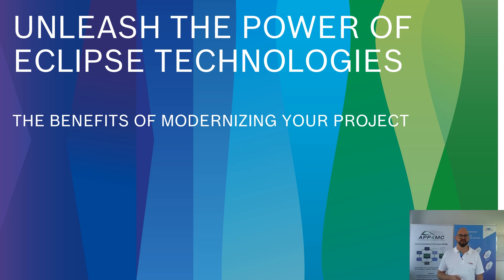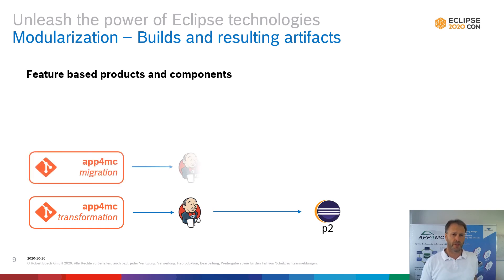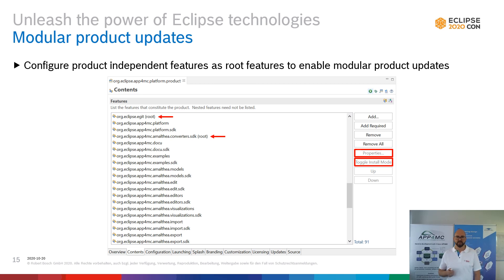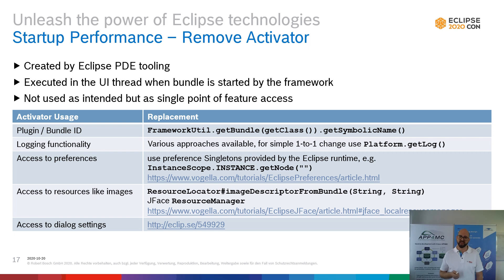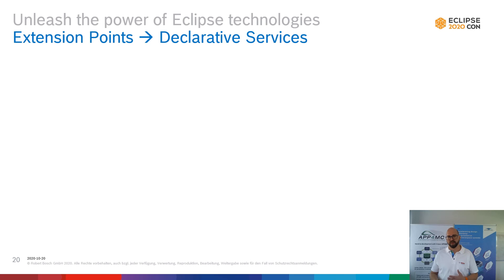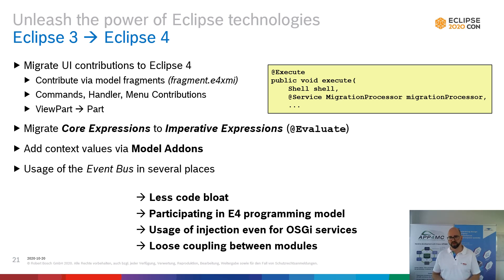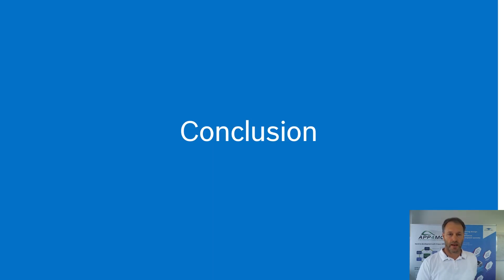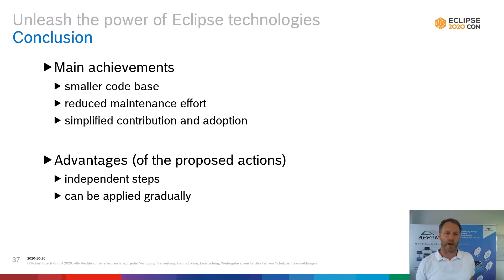Unleash the power of Eclipse technologies - The benefits of modernizing your project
Several Eclipse based projects still rely on Eclipse 3.x API and mechanisms that are outdated. Although still valid, the performance of the product and its development can be improved by using state-of-the-art technologies that are already provided by the Eclipse Platform and the Eclipse infrastructure.

When talking to developers, they often argue that they don't see the benefits in upgrading their coding and infrastructure status. In this talk we want to present our experiences and what steps we took to modernize the Eclipse APP4MC project, to make Eclipse development fun again!

As a result we
* reduced the maintenance effort on builds
* increased maintainability of the code base
* simplified contributions to the project
* made it easier for adopters to seamlessly extend the project

We will address the following techniques and show examples on how we adapted them in our project:
* Modularization by splitting the code base and having separated builds
* Configuring root features to enable modular product updates
* Pom-less Tycho builds
* Extension Points vs. Declarative Services
* E4 contributions
* Building headless products (executable jars)
* Code quality improvements with Sonar scans

After this talk the attendees will have seen (some) state-of-the-art technologies in the Eclipse ecosystem and the potential benefits for their own projects.

Speaker(s):
Dirk Fauth (Robert Bosch GmbH)
Harald Mackamul (Robert Bosch GmbH)